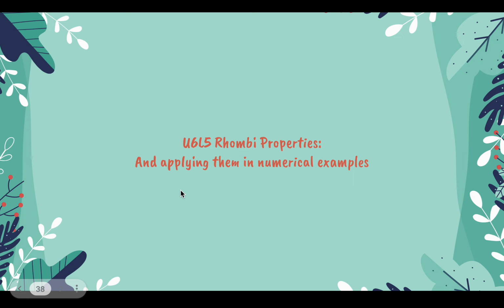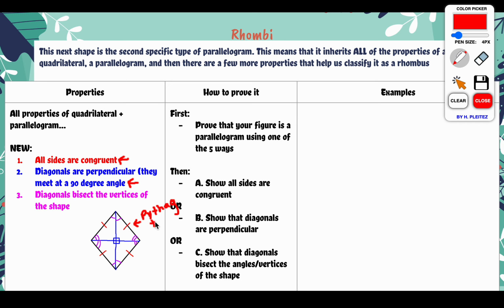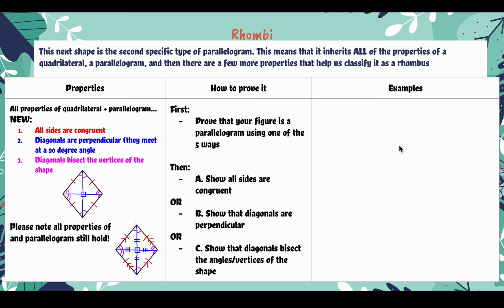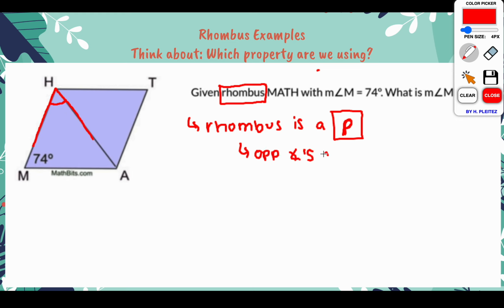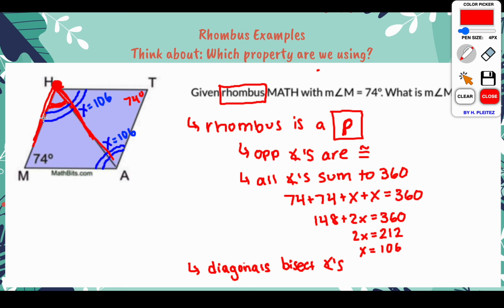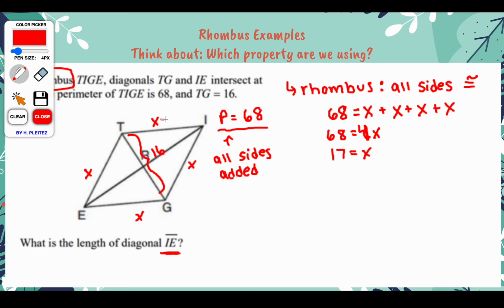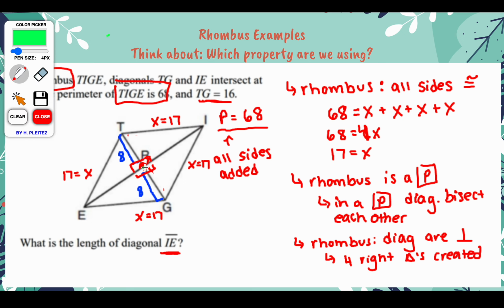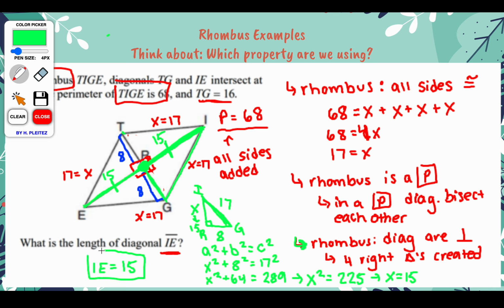U5L5 Rhombi Properties